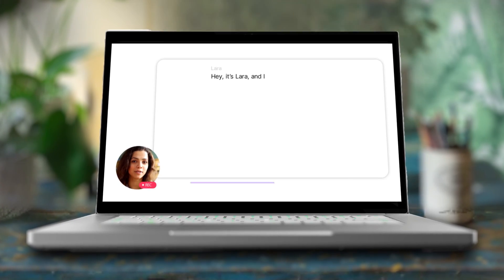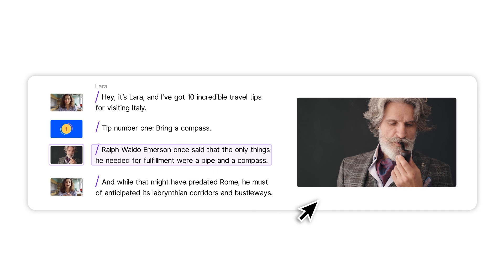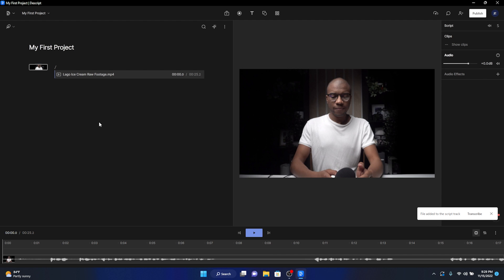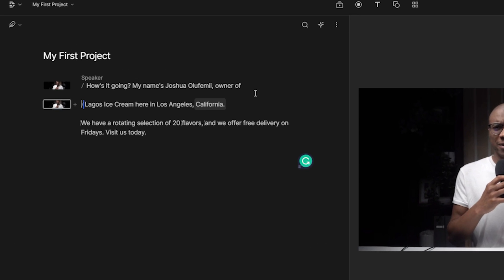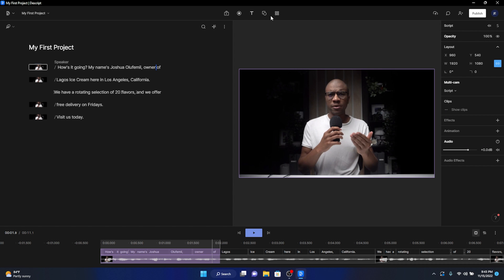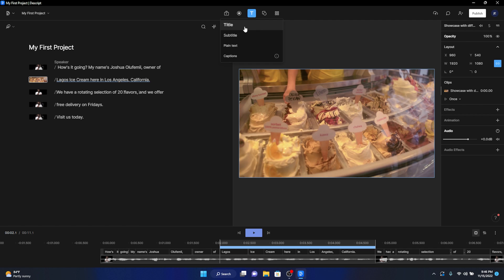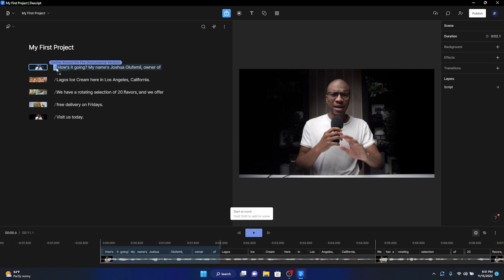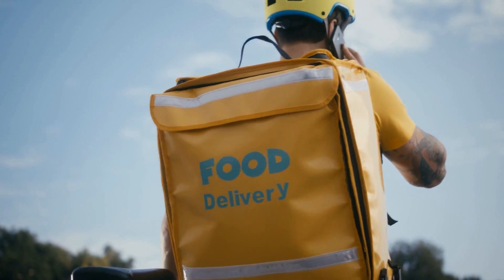Anyone Can Edit Video in 10 Minutes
Have you ever had a friend or family member ask you to edit a video for them? Well, you can just send them this video and they will learn how to use Descript, the easiest video editor online. In this Descript tutorial, your friend or family member will learn how to edit their video the same way they would a word document. In less than 10 minutes the will learn how to use Descript. Which means you can focus on passion projects and client work.